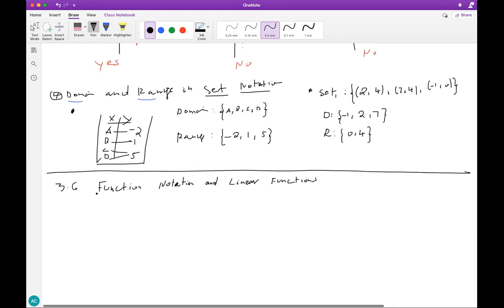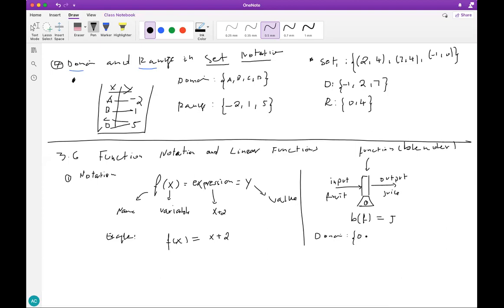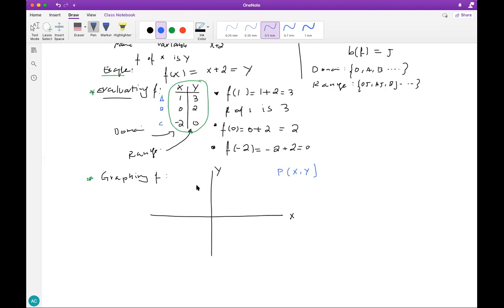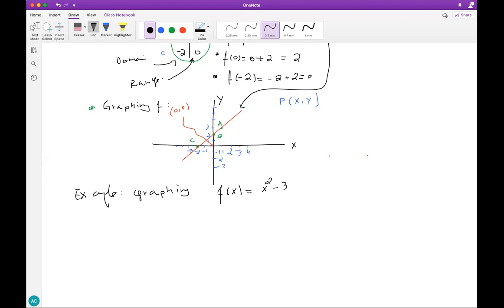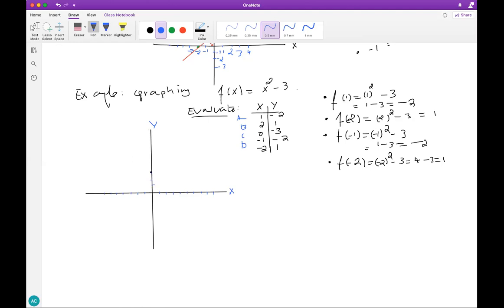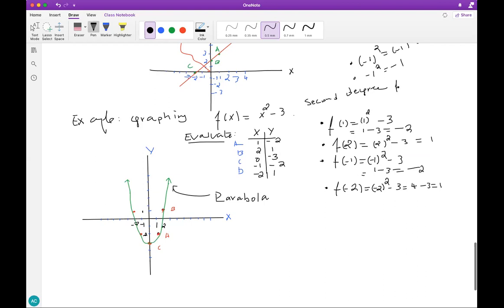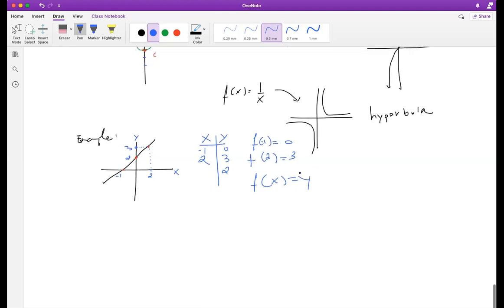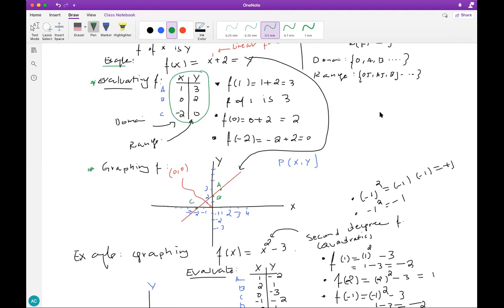Function Notation, Graphing Linear and Quadratic Functions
Unit 3.6: Function Notation, Graphing Linear and Quadratic Functions